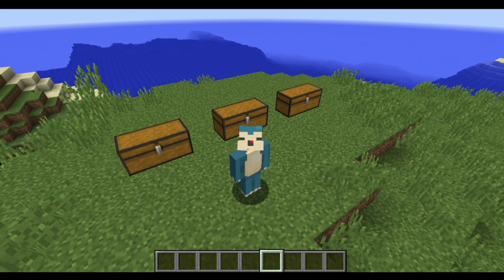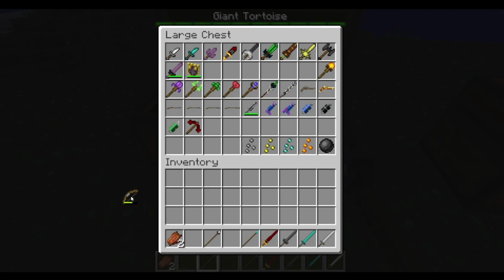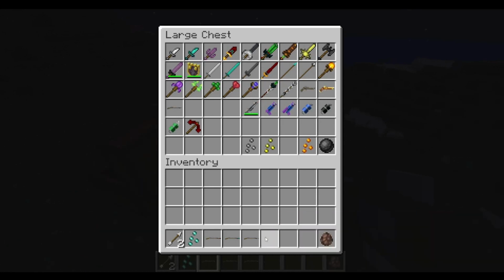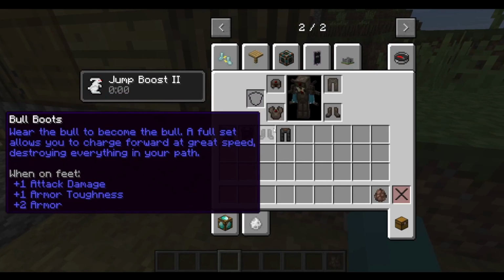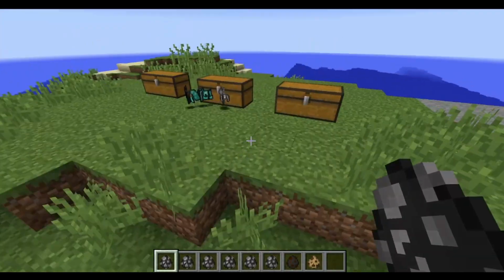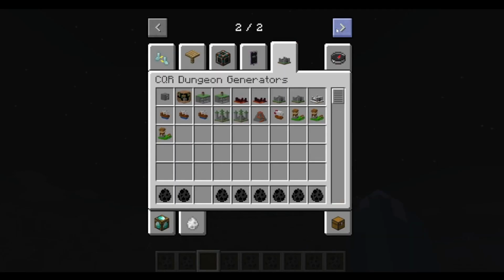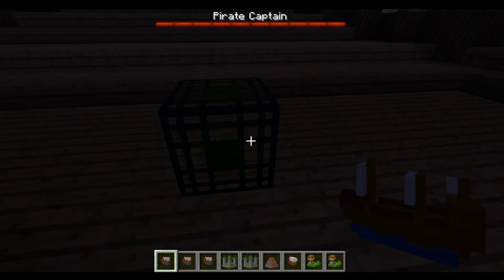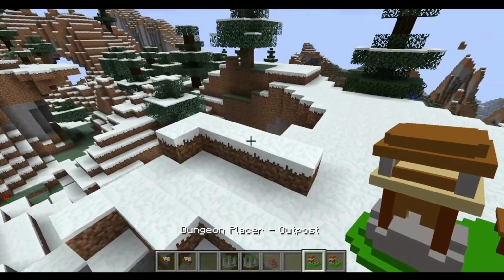Chocolate Quest Repoured Mod Showcase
In the video we do what a commenter told me to do and showcase Chocolate Quest Repoured a remake of Chocolate Quest a mod that adds new mobs and dungeons remember to like and subscribe and comment down below what games you want to see next